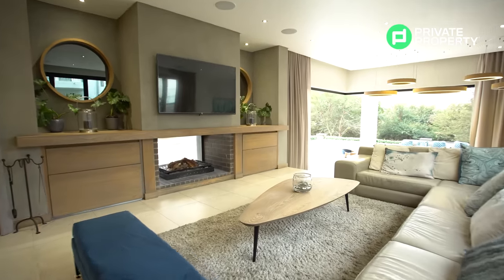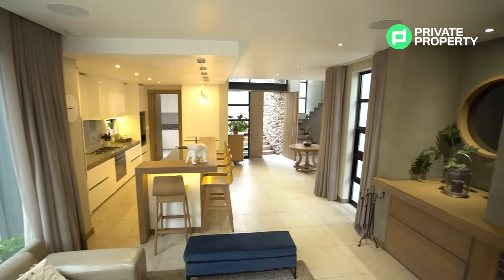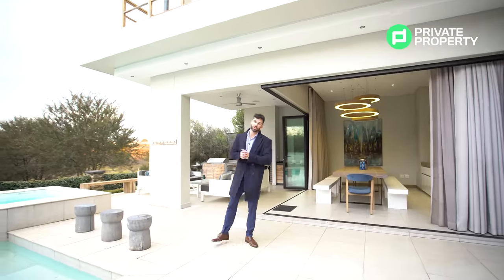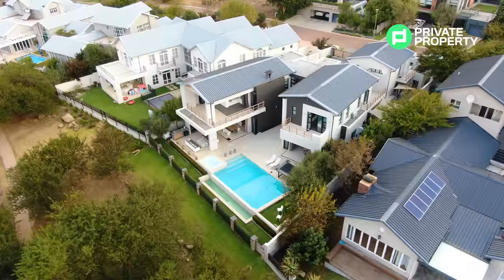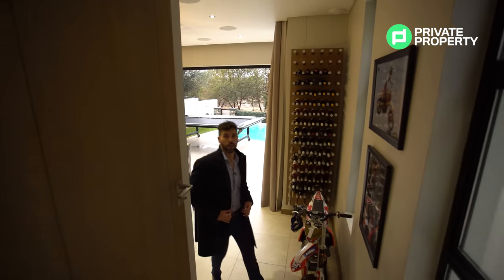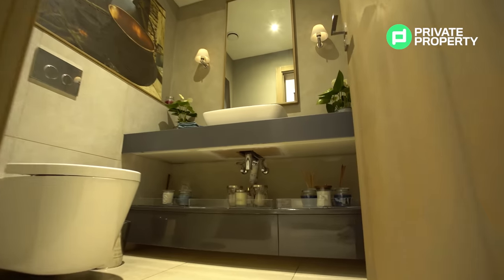Inside a R16 000 000 Double-Storey Mansion in Helderfontein Estate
Inside an R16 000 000 Double-Storey Mansion in Helderfontein Estate

Welcome to Helderfontein Estate! This home will set your heart on fire with its amazing top-end finishes and attention to detail. The kitchen and the lounge make a perfect place for family gatherings. The stunning dining area, the bar, and spacious outdoor areas make this home a real entertainer’s dream!

Name: Jenny Eve
Agency: Engel & Volkers Broadacres

If you are interested in buying or selling property, please visit our

Would you like your listing or property to be featured on The Home Shoppers Show?

Time Stamp
00:00 Intro
01:32 Kitchen & Breakfast nook
02:40 Living Room Area
03:29 Scullery
04:08 Dining Room Area
04:44 Entertainment Area
05:14 Swimming Pool & Jacuzzi
05:55 Built-in Bar Area
06:53 Study 1
07:26 Half bathroom
08:00 Staircase
08:44 Study 2
09:14 Bedroom 1 and en-suite bathroom
10:15 Bedroom 2 and en-suite bathroom
11:40 Master bathroom & Walk-in-Closet
13:30 Master Suite
14:32 Cottage
16:50 Agent details